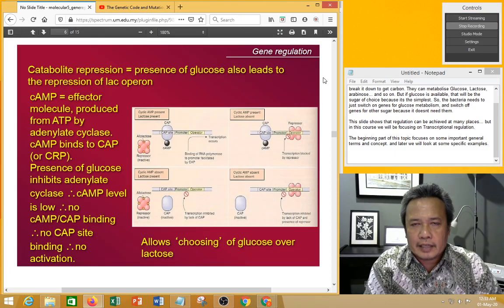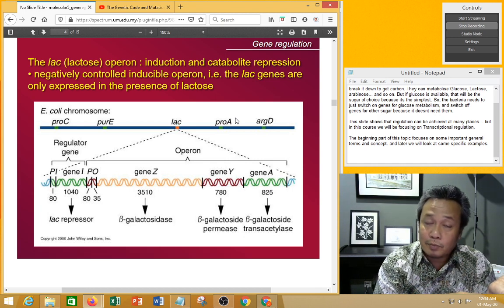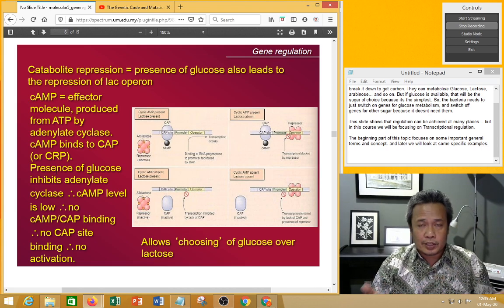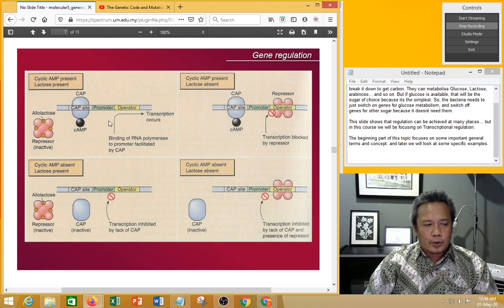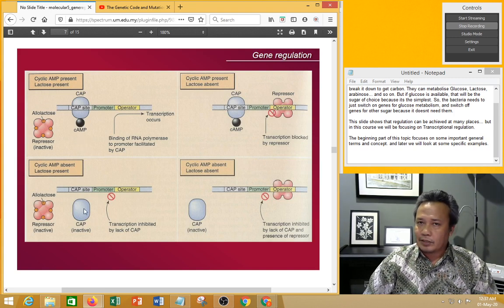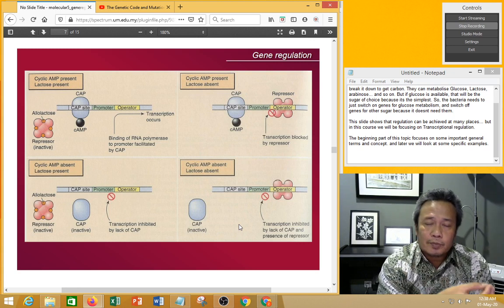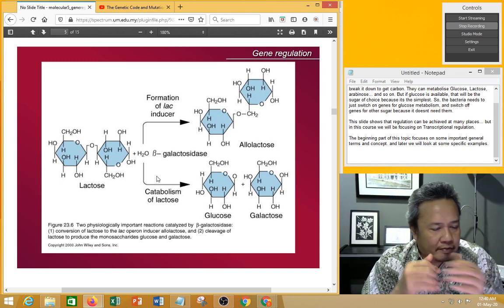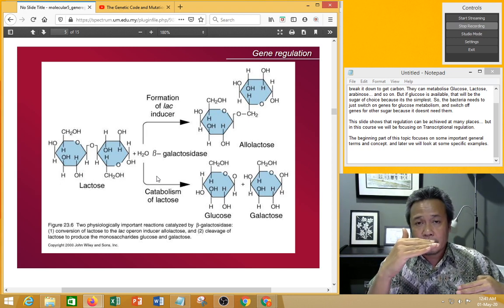MG28 GeneReg Catabolite Repression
Video describes catabolite repression, i.e. how bacteria "chooses" glucose and prevents lactose operon from being switched on, even in the presence of lactose.